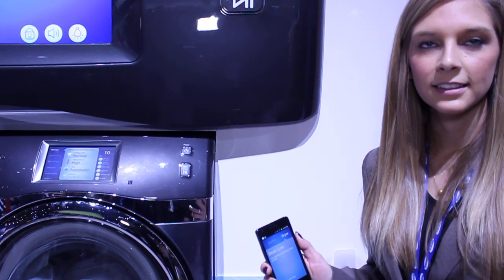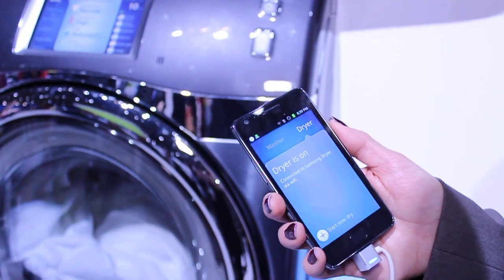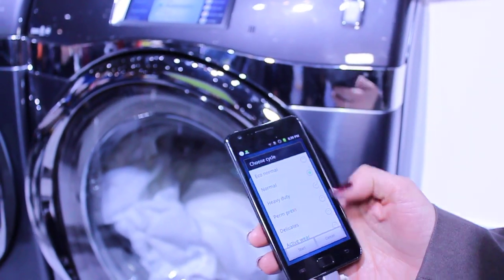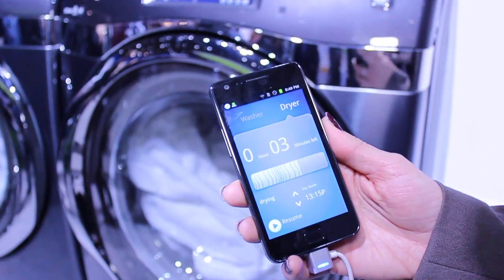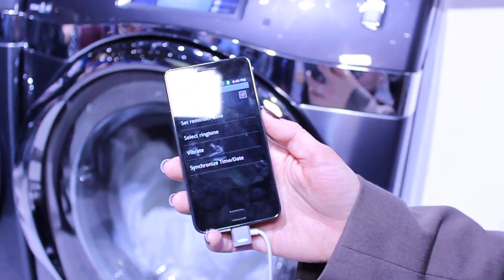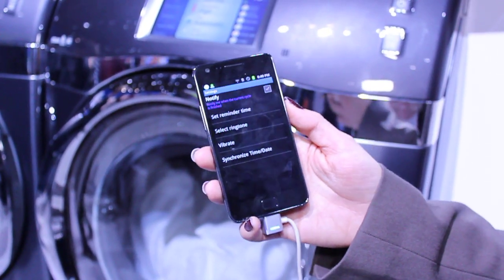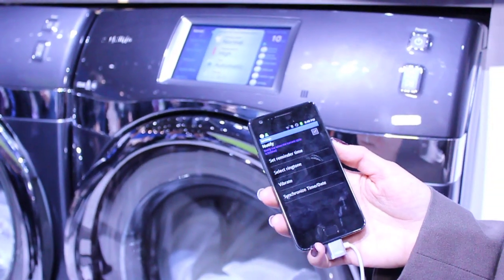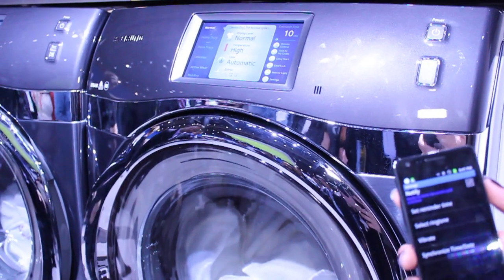Samsung washing machine app helps handle the laundry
Samsung will be launching an app this spring which will notify you when a load of laundry is done. Of course you need the smart Samsung washer or dryer, but the smartphone app will be manufacturer-agnostic.